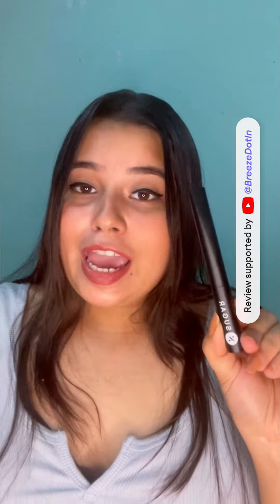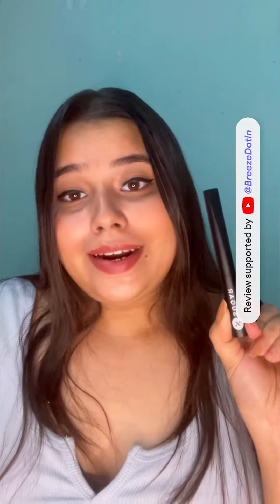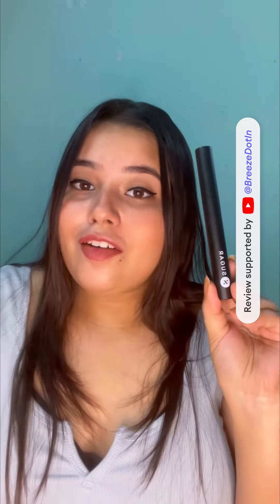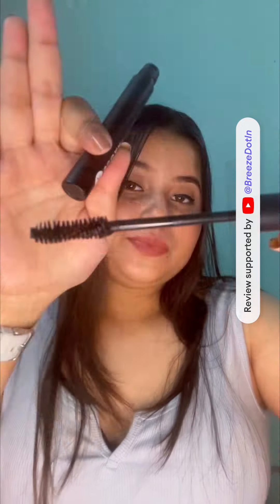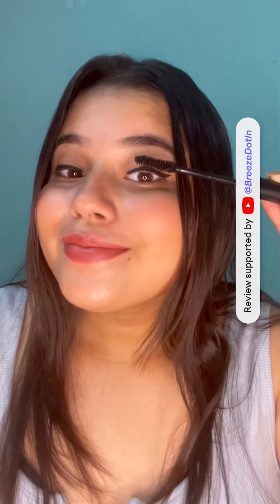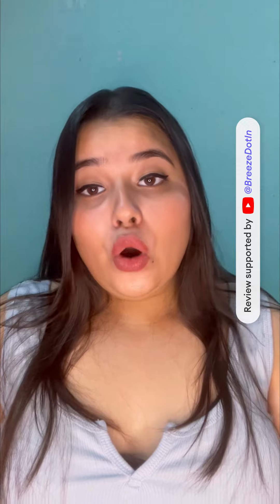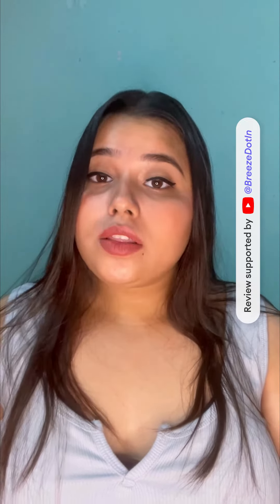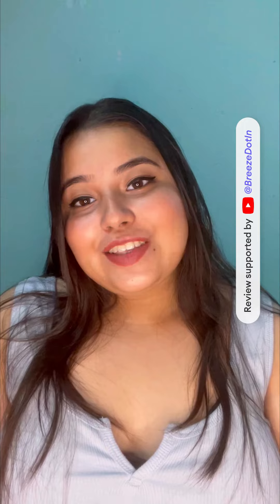Sugar Cosmetics Products Review by Benita- Product reviews in under one minute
Hey people,

We're back with another set of review with Sugar cosmetic products thos time.

This review is done by Benita.

The prroducts you would absolutely love adding in your

collection and using them for all your makeup looks.

Products Used:
illuminating moisturiser, 01 gold diggin
Lightweight
Moisturising
Pearl finish

Graphic jam, 36 hours eyeliner
Smudge proof
Waterproof
Intense black finish
Last up to 36 hours

Lash of Titans volume Mascara
Lightweight
smudge proof
waterproof